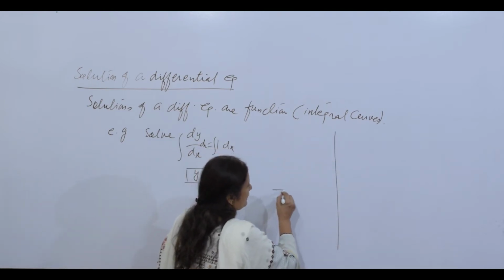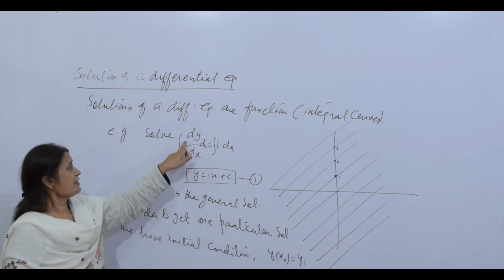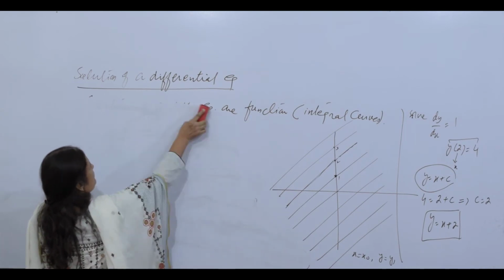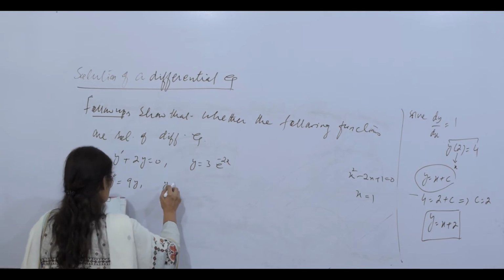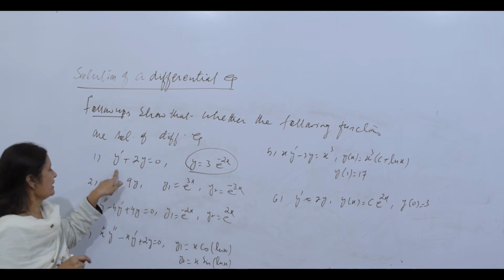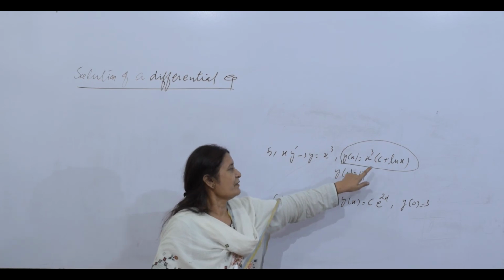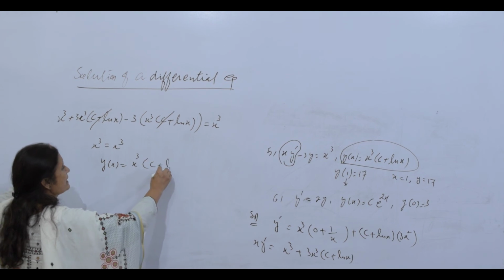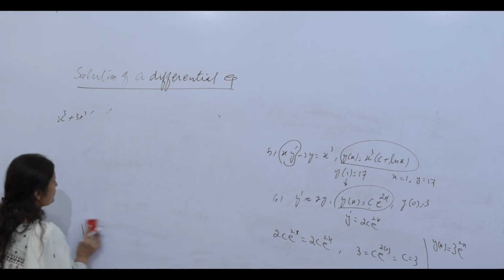Lecture 1-3- Differential Equations and Transforms